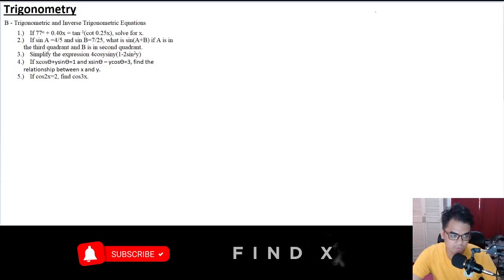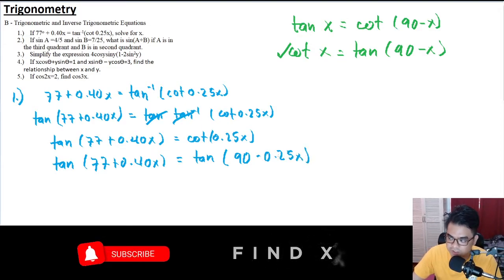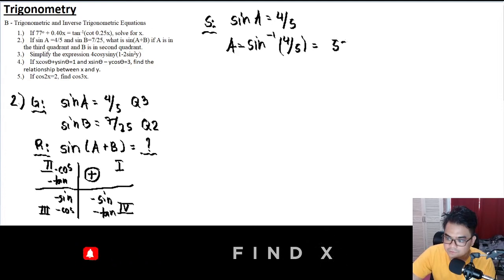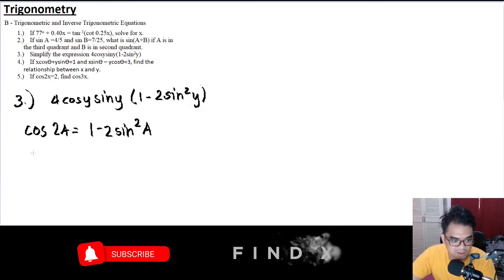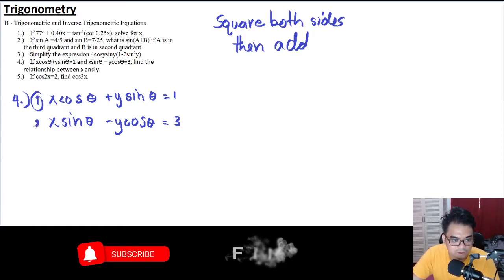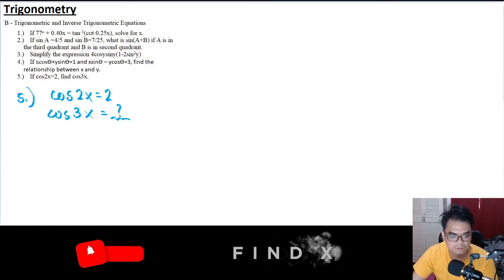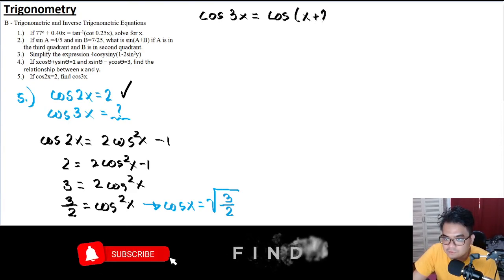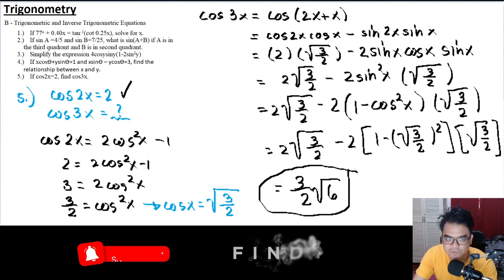Trigonometry: Trigonometric and Inverse Trigonometric Equations